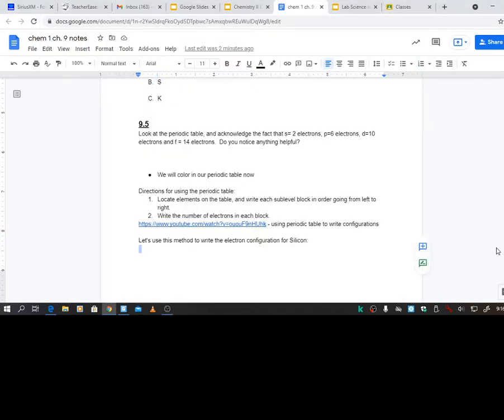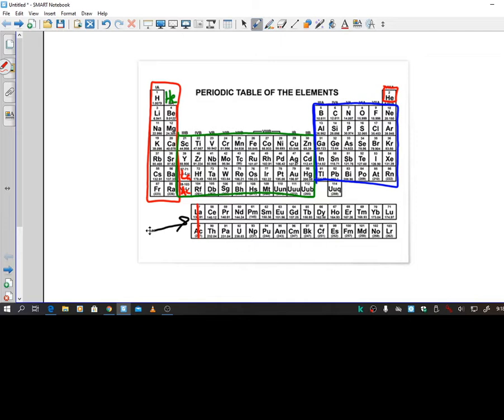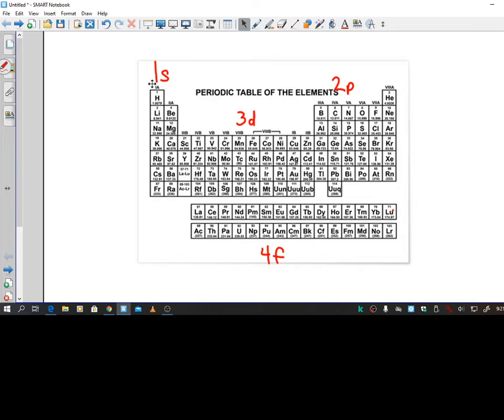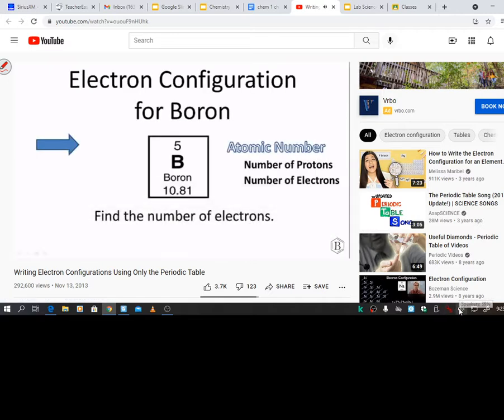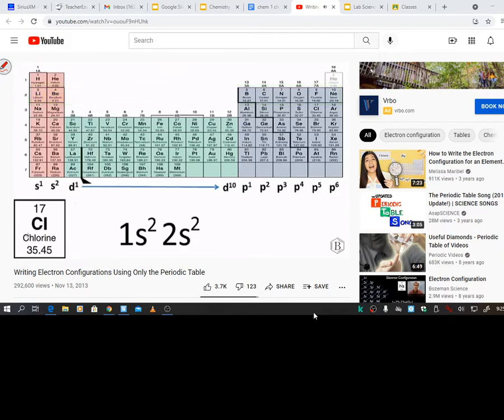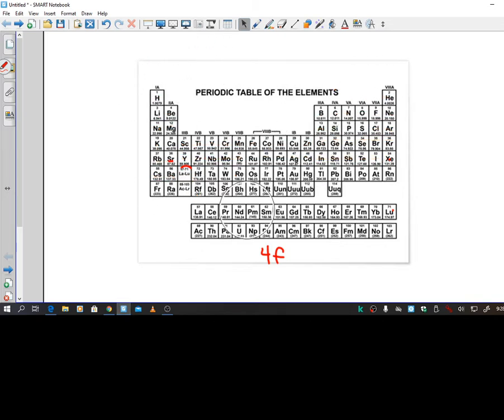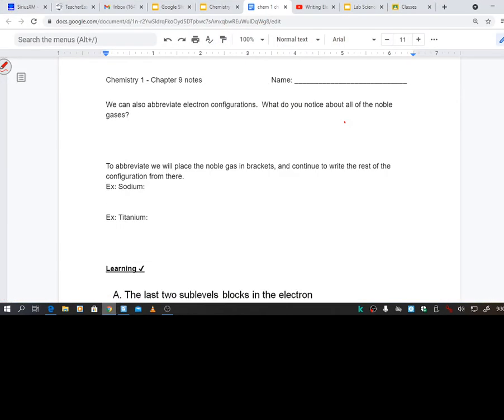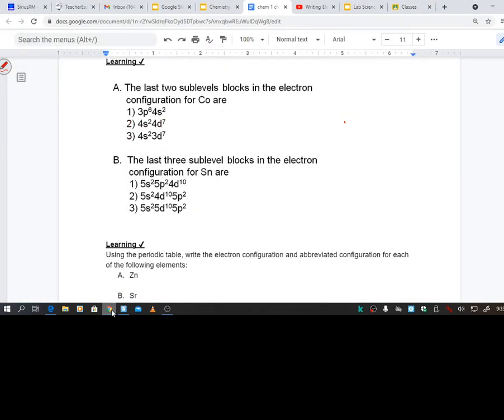chem 19 5 part 1